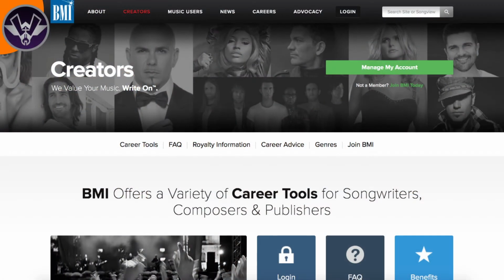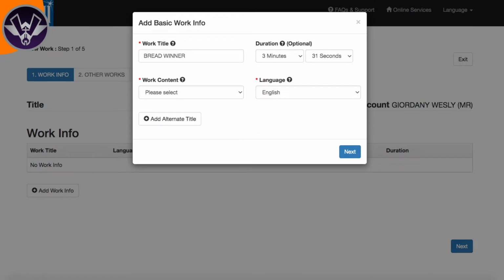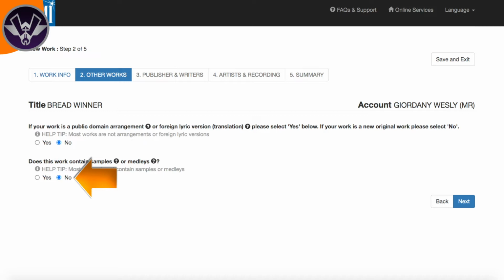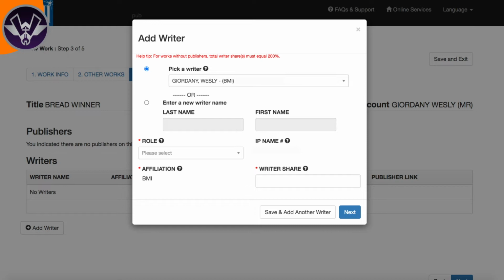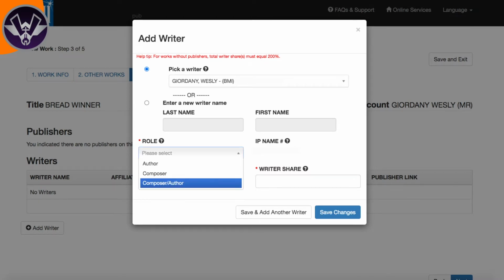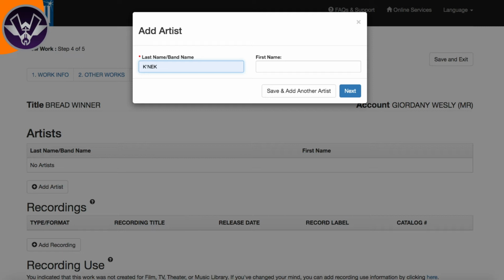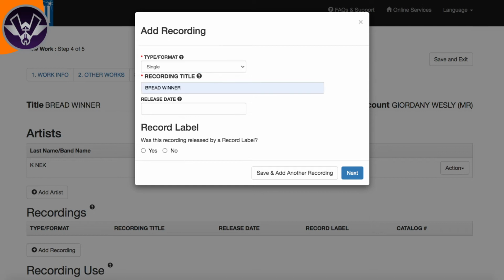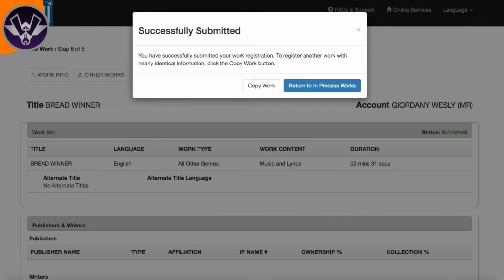HOW TO REGISTER YOUR SONG WITH BMI | MUSIC INDUSTRY TIPS | TECHTIPS | WESTHETECH PRODUCTIONS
HOW TO REGISTER YOUR SONG WITH BMI | MUSIC INDUSTRY TIPS | TECHTIPS | WESTHETECH PRODUCTIONS ⬇️ For more information about my recording studio ➡️➡️➡️

Local to South Florida and want to BOOK a Recording Session?

For any beginning recording artist, if you want to know how to register your song with BMI, then this is the video for you! In this WesTheTechTips video, you will learn how to register your music with BMI step by step.

When it comes to registering your music with BMI you have to first understand what BMI actually is. BMI is a Performance Rights Organization that collects royalties for your music. Once your song is registered you will begin to receive royalties for live performances, tv/film, restaurants, etc. In this video, I will show you how to register your music with a full step-by-step tutorial.

After watching this video you will know how to register your music with BMI moving forward. This will help to ensure that you get all the correct royalties you are due for your music. So don't miss out on this week's WesTheTechTip on how to register your song with BMI.

I completely understand. I had those same problems as well. Back in 2011, my first independent music career failed. All I wanted to do was music full-time, but I didn't know how to successfully accomplish that. Like most unsuccessful artists, I went back to working a regular job. After years of working at that job, I realized through God's teachings that the reason I wasn't doing music full-time was because I wasn't working towards that goal every day.

Featured Songs: “My Move” and “No Games” performed by K’nek